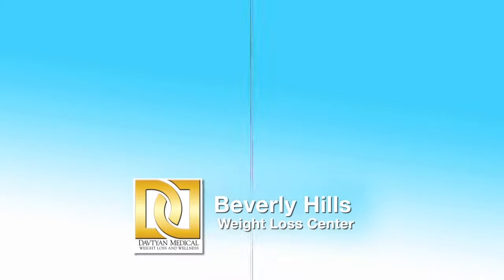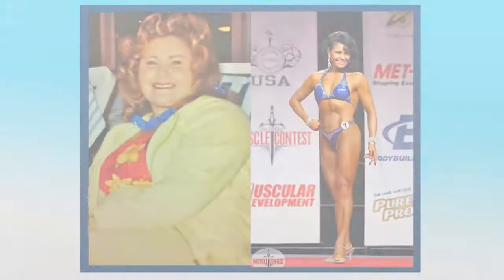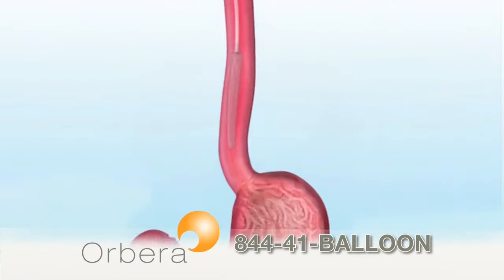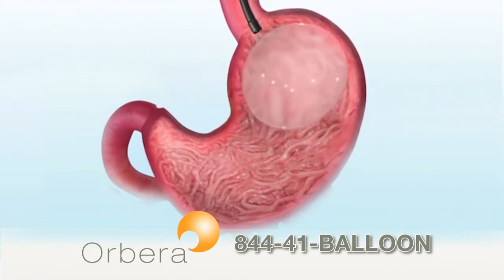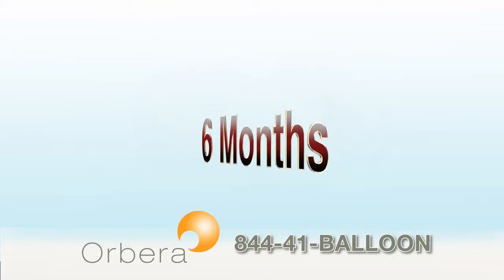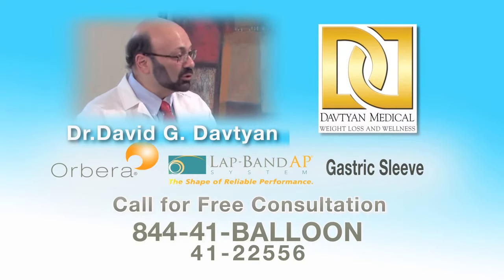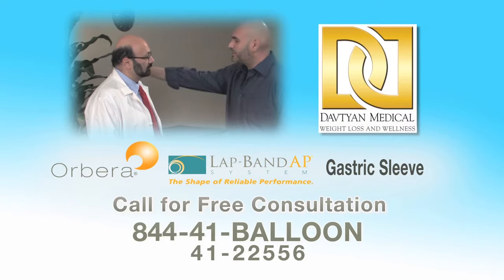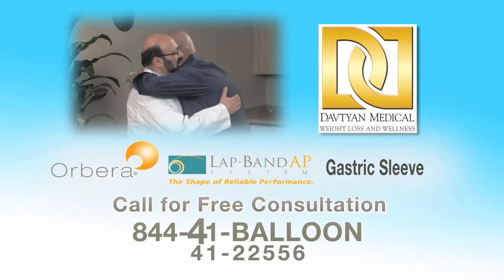Orbera Gastric Balloon Procedure | Dr. David G Davtyan MD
💡Get a free consultation for the Orbera Gastric Weight Loss Balloon procedure with the prominent bariatric surgeon Dr. David G. Davtyan in Los Angeles and Rancho Cucamonga.

🏥Dr. David Davtyan has multiple weight loss surgery center locations in southern California:
                   -Beverly Hills
                   -Glendale
                   -Los Angeles
                   -Rancho Cucamonga

📞Davtyan Medical Weight Loss And Wellness Toll free at 844-41-BALLOON (412-2556)

to start your weight loss journey.